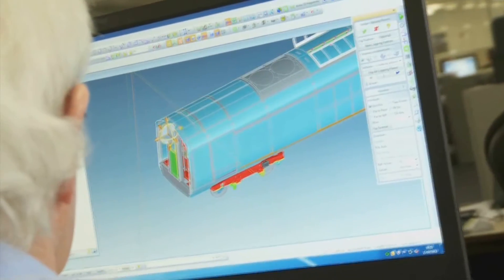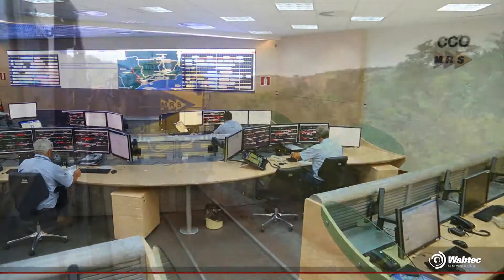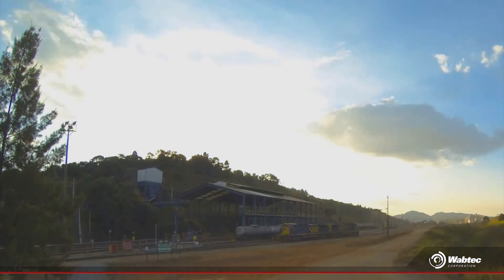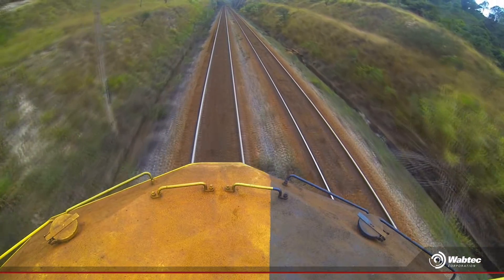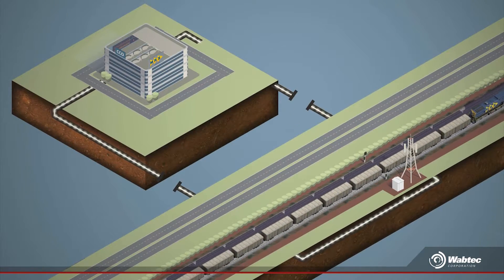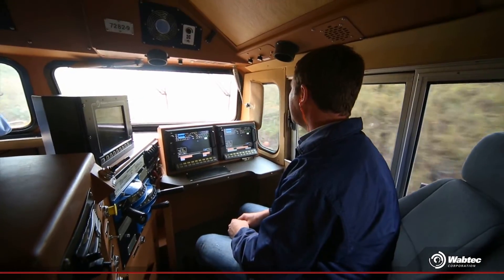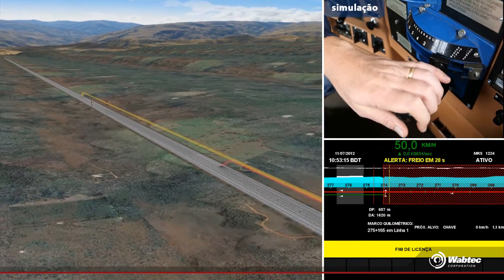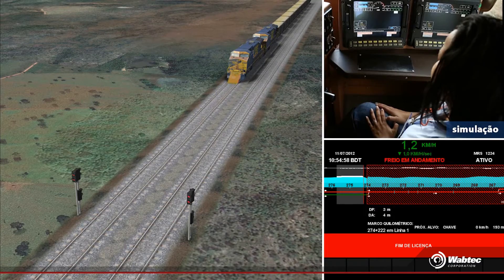Wabtec CBTC - Communications Based Train Control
Communications Based Train Control is a vital technology designed by Wabtec to make trains safer and more efficient. The overall concept is based upon american PTC standards, combining the dispatching technology, onboard hardware and software, data communications and wayside signaling layer.